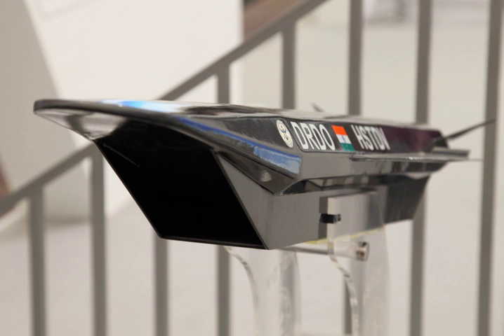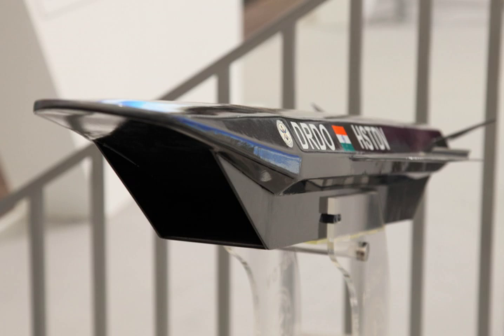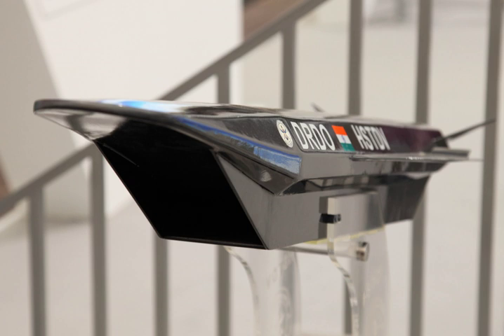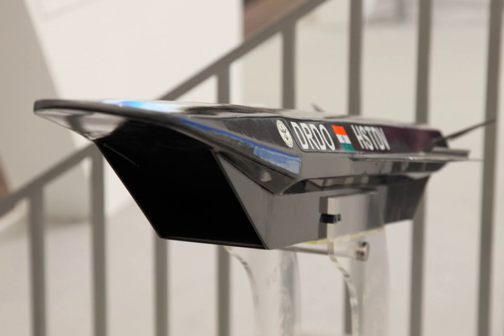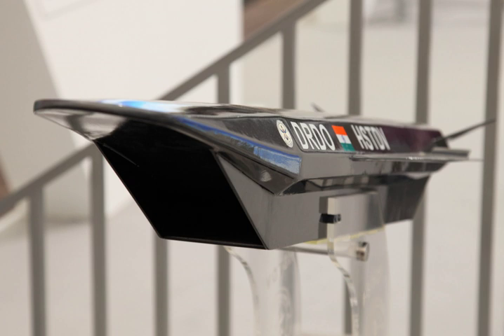Hypersonic Technology Demonstrator Vehicle | Wikipedia audio article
00:00:15 1 Introduction
00:01:25 2 Design and development
00:03:44 3 Testing
00:06:25 4 See also

- Socrates

SUMMARY
The HSTDV is an unmanned scramjet demonstration aircraft for hypersonic speed flight. The HSTDV program is run by the Indian Defence Research and Development Organisation.